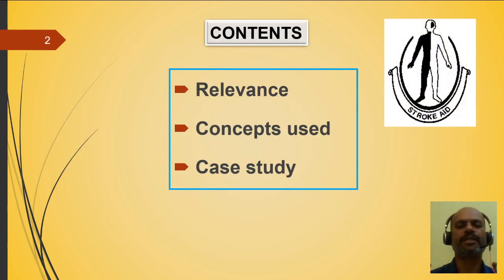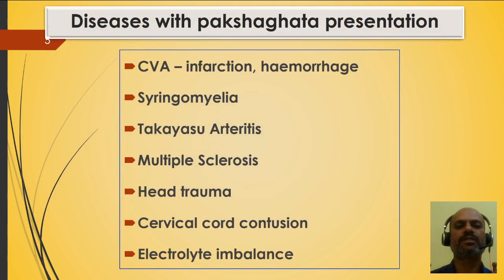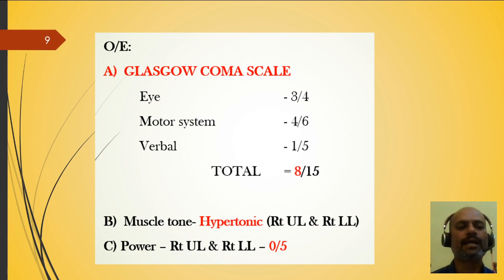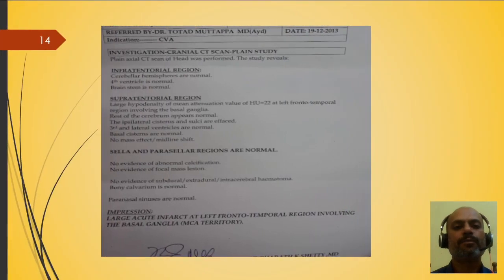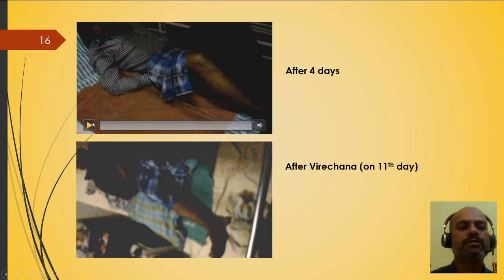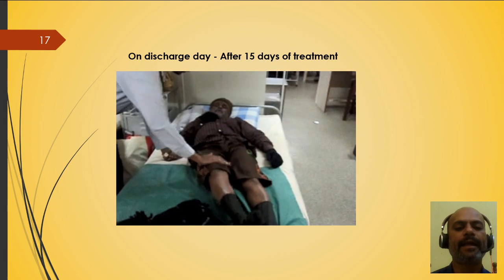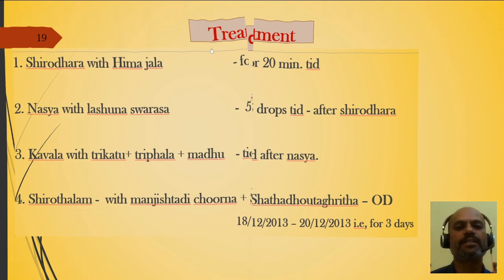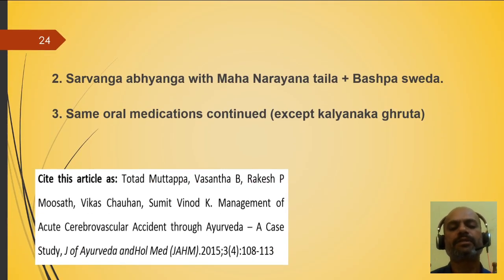ACUTE CVA STROKE PARALYSIS PAKSHAGHATA (AYURVEDA) CASE STUDY - BY DR MUTTAPPA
this contains a case study with videos of treatment adopted in acute cva/ stroke/paralysis / pakshaghata in ayurveda